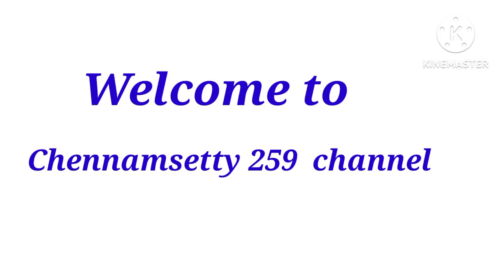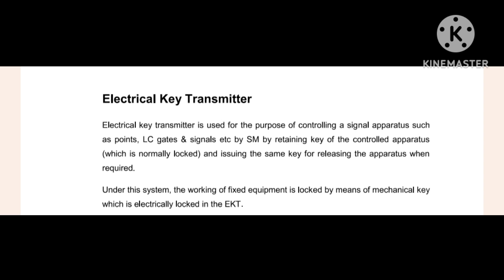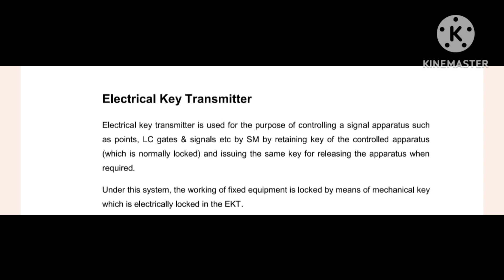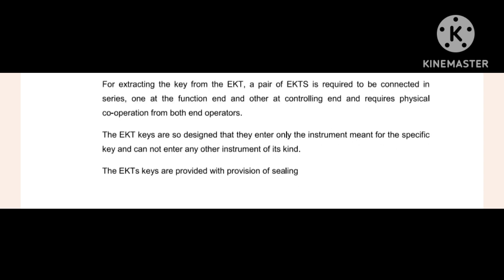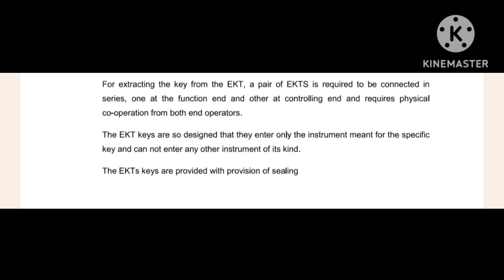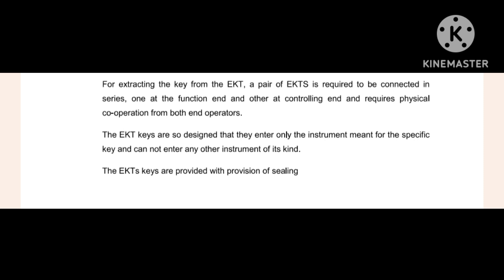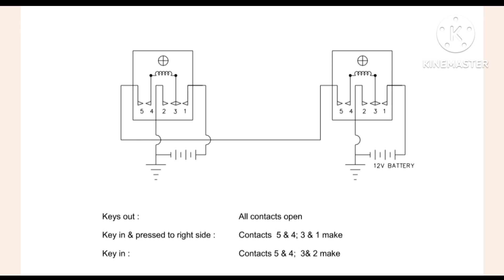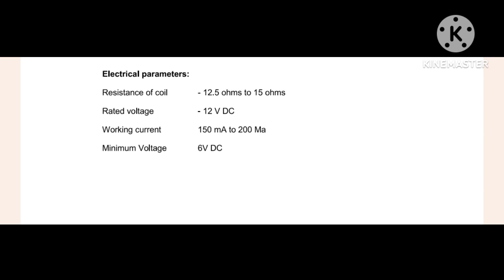EKT/ electrical parameters/Railway Signalling engineering.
Key transmister , parameter, HKT